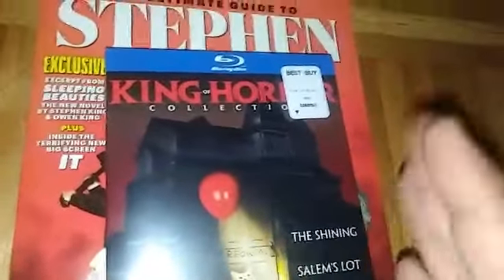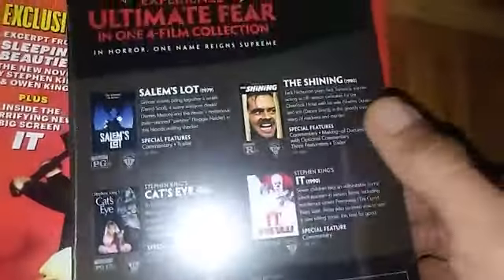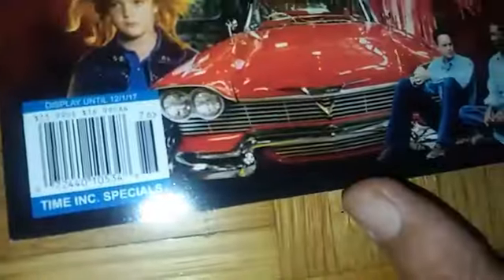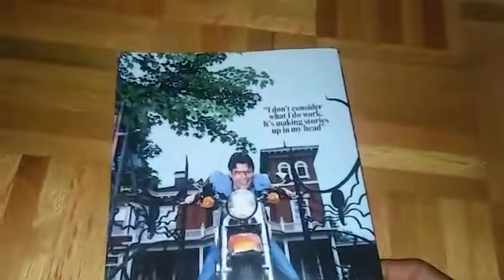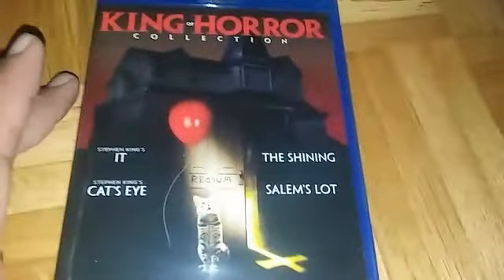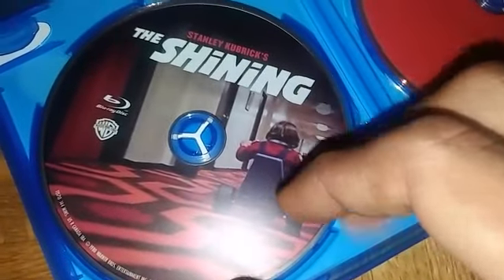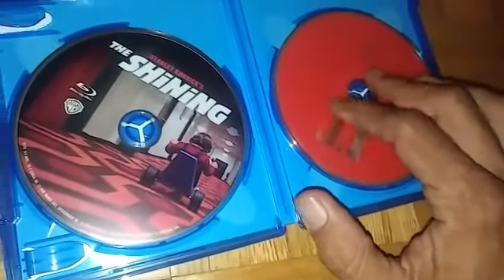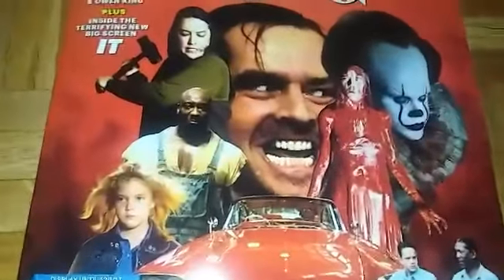Horror update ( Sep 2017) : Some Stephen King goodness!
King of Horror blu ray collection & Entertainment Weekly's Stephen King guide.